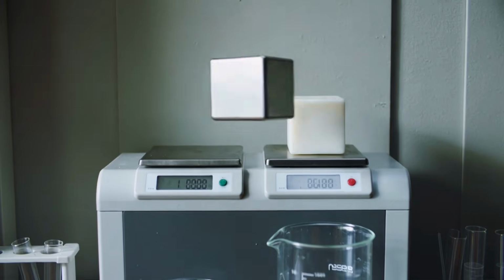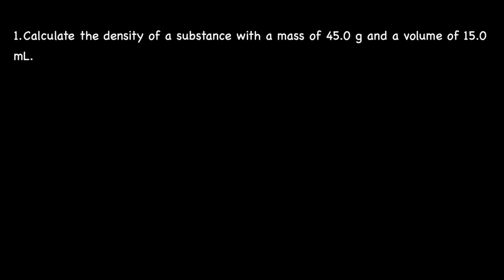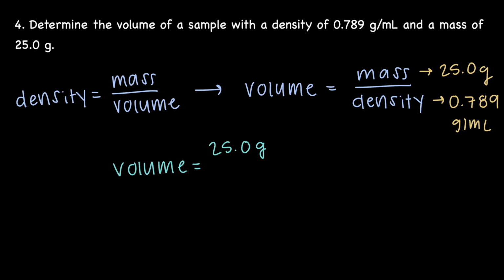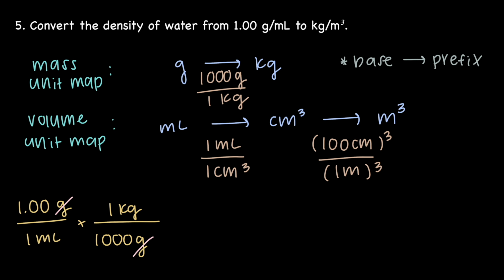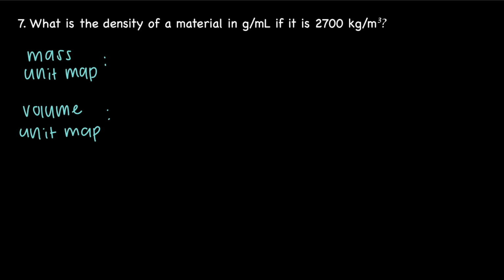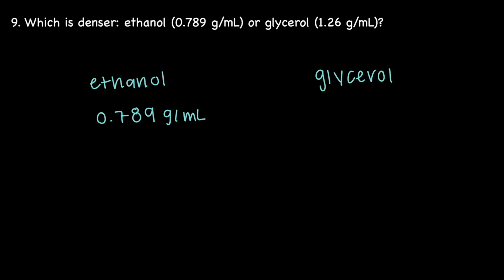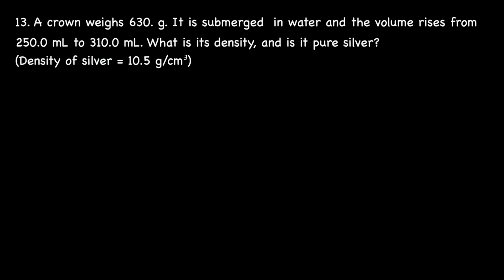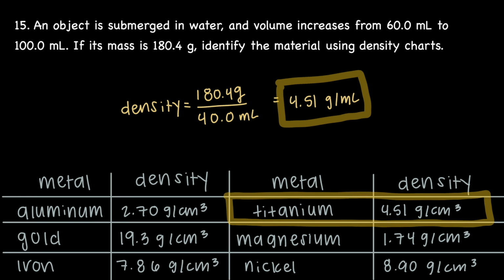Density Problems Step by Step: Mass, Volume & Volume Displacement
Whether you are learning density for the first time or reviewing for a chemistry exam, this video walks you through density problems step by step. We cover everything from basic D=m/v calculations to complex unit conversions and real-world volume displacement scenarios. In this chemistry tutorial, you’ll learn how to set up equations, use dimensional analysis for unit conversions (like g/mL to kg/m³), and identify unknown substances using density tables. I break down 15 specific practice problems so you can master the concept.

Key Concepts Covered:
-The definition of density (Intensive physical property).
-How to rearrange the density formula for Mass and Volume.
-Using density as a conversion factor.
-Dimensional Analysis (Unit maps) for density.
-The Volume Displacement method for irregular solids.